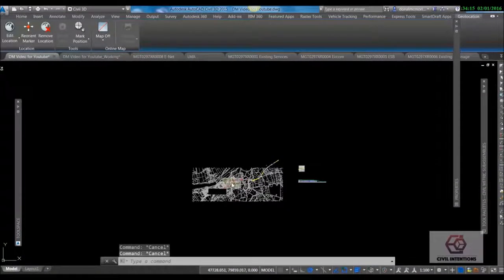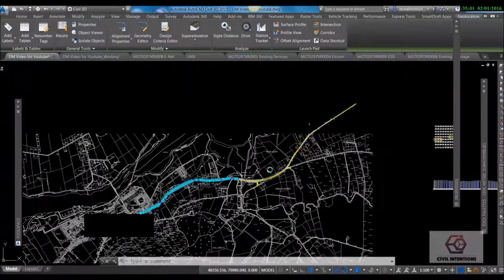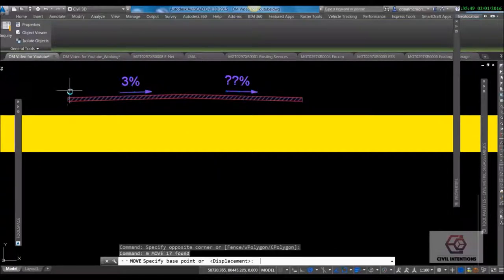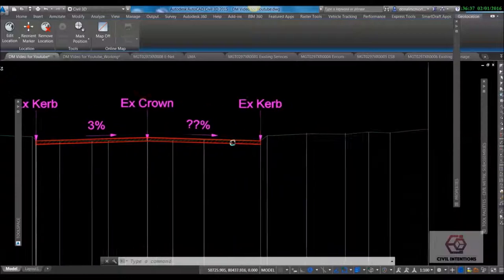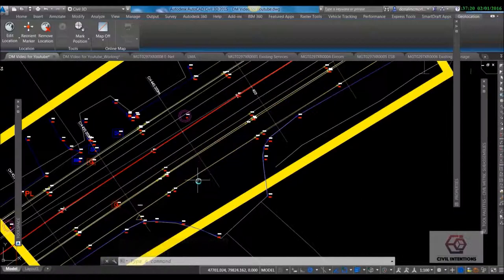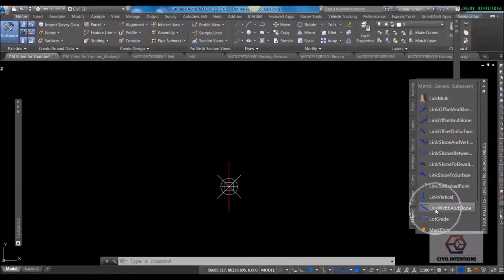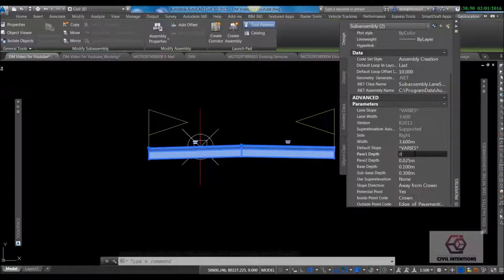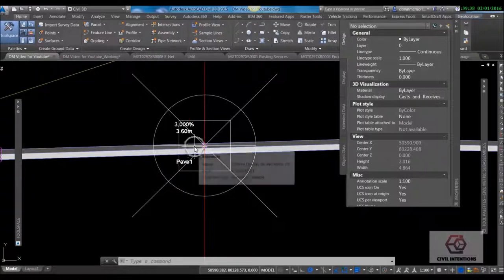Urban Overlay Design Part 1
This is the first of 3 videos showing how to model a design in Civil 3D for an element of a road overlay design. The existing road has kerbs on both sides and we need to tie into these kerbs both horzontally and vertically. The existing crown of the road is to be maintained horizontally but the level can change. We need to design an overlay that will improve the road crossfall but work within the constraints mentioned.